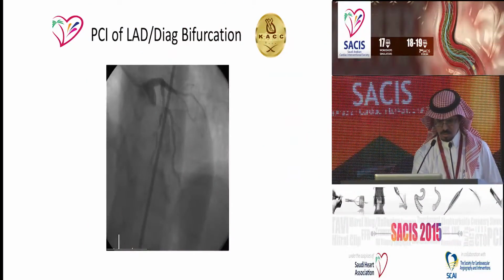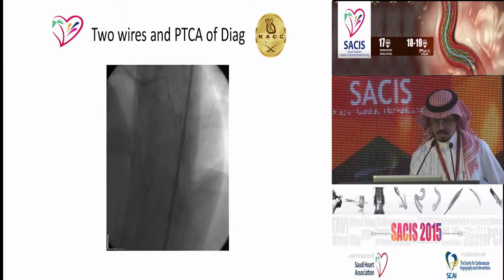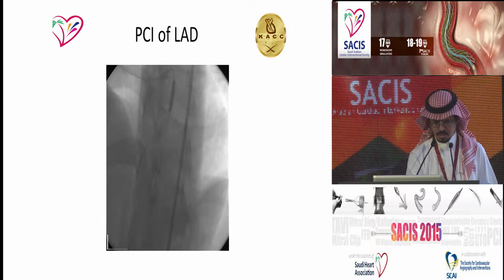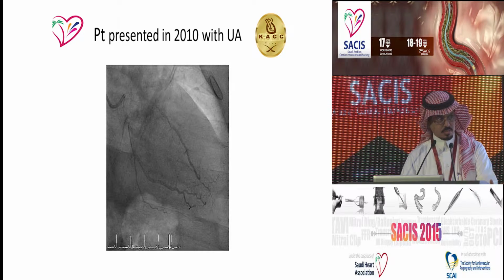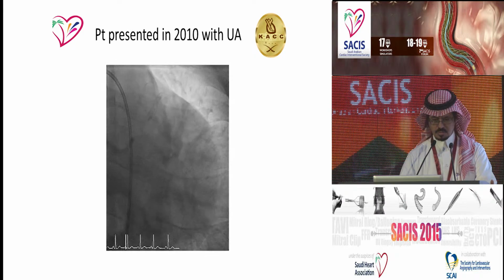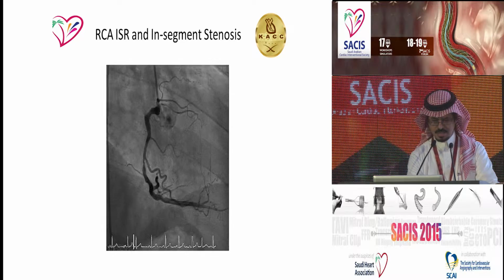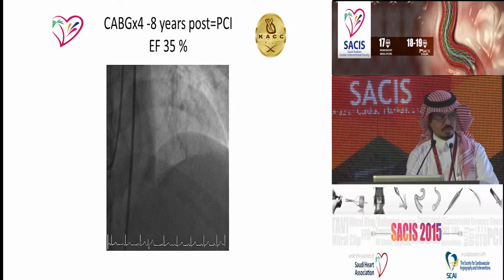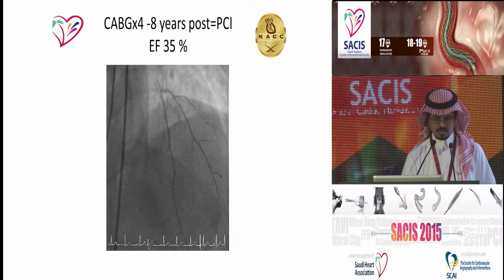Mohammed Balghith 2 - SACIS 2015